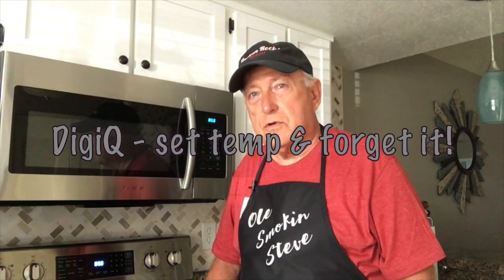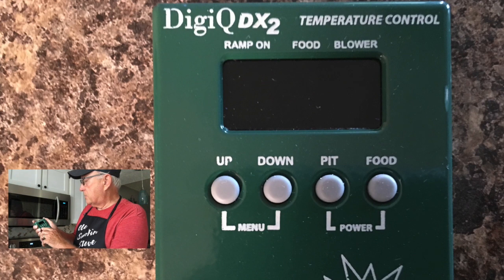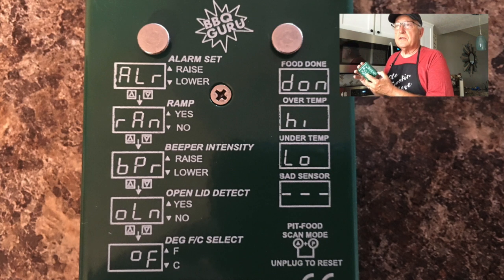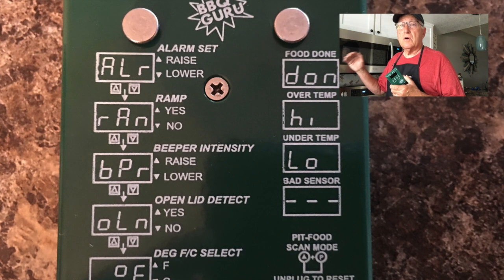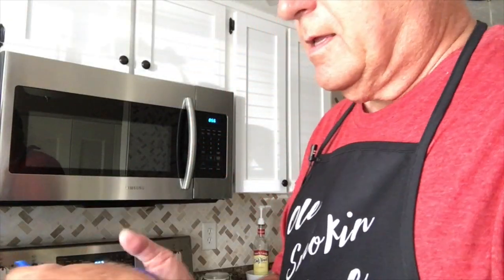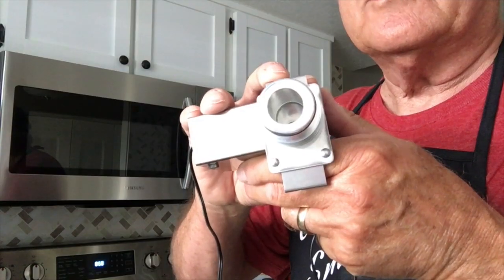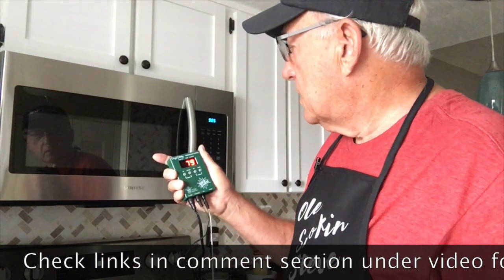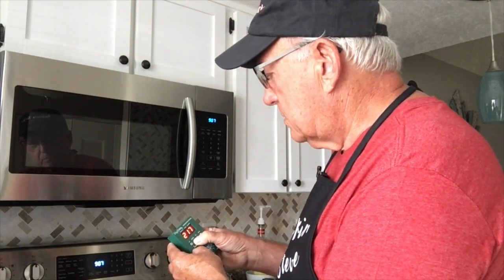BBQ Guru - DigiQ DX2 Review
Black Baking Mat
Wood Pizza Peel
Bear Mountain Pellets